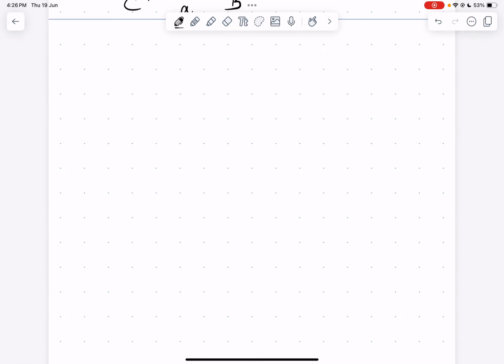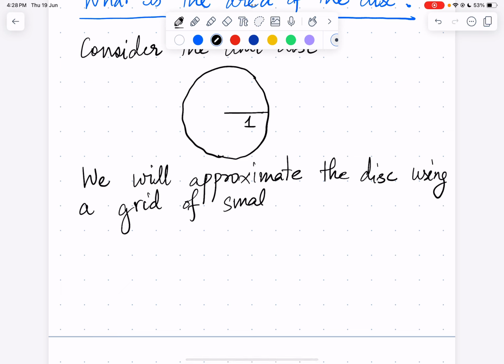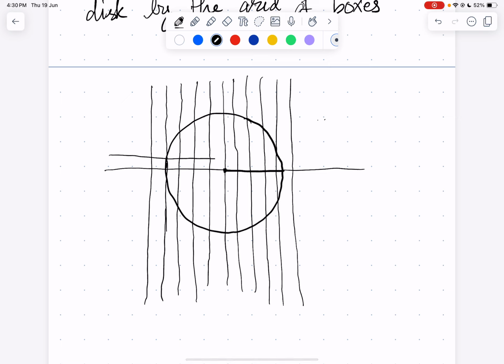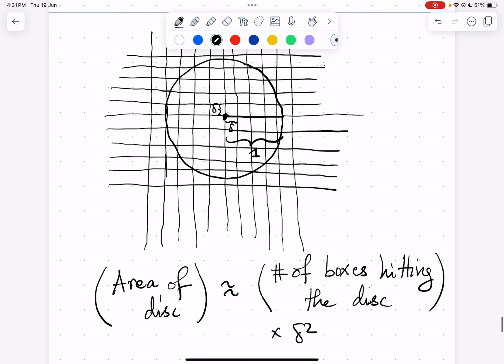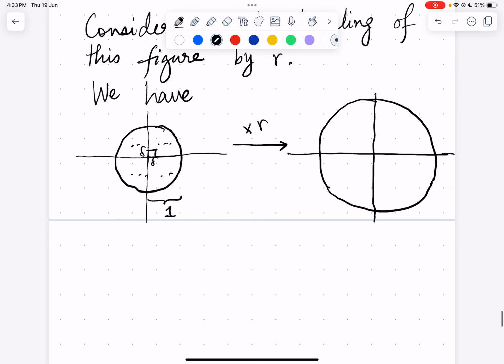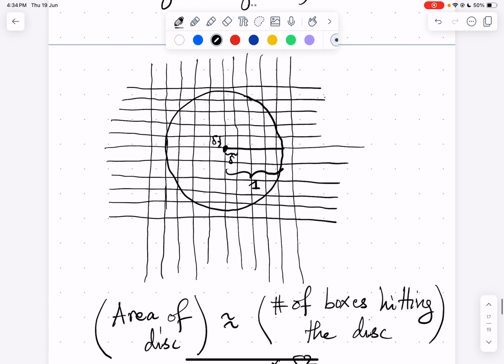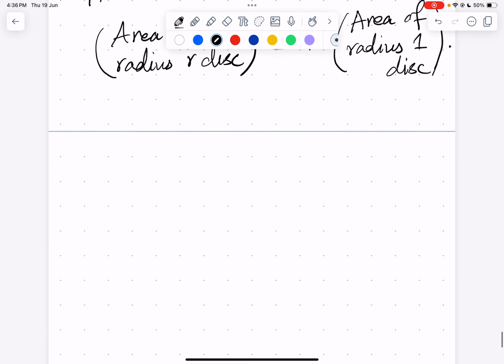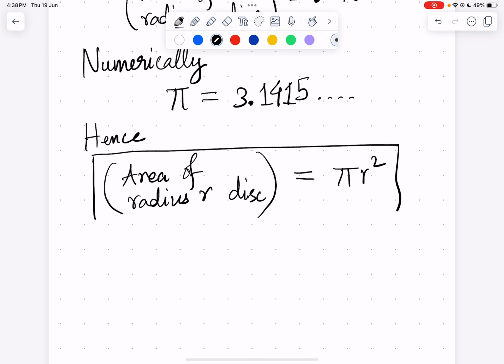Basic Mathematics | Basic Geometry - 5 | Area of a disc